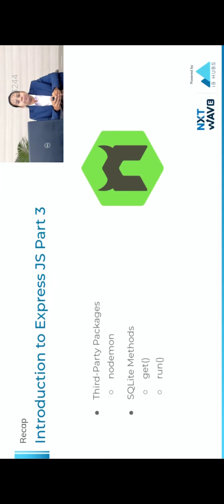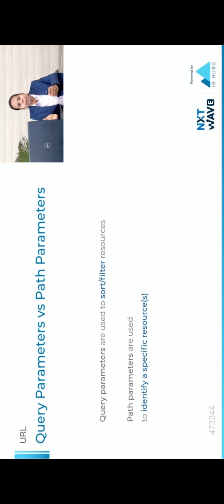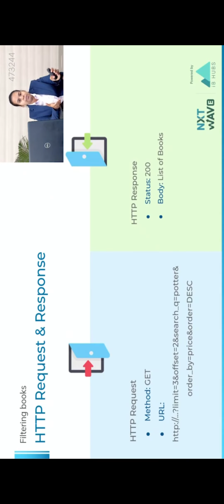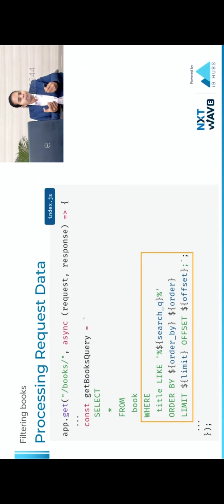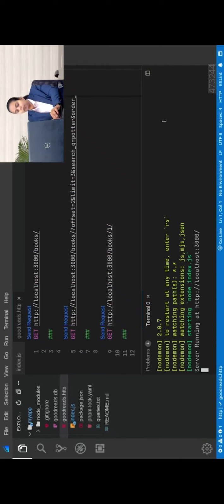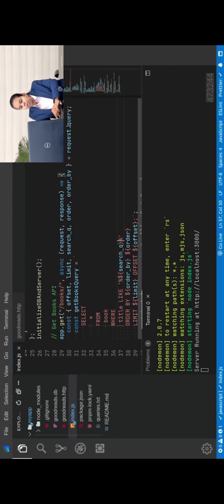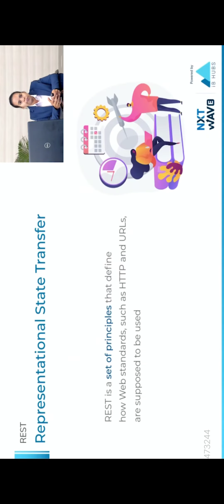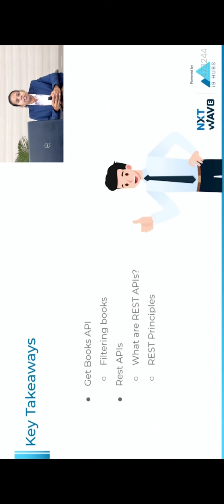node.14 REST API & Get Books API Filtering